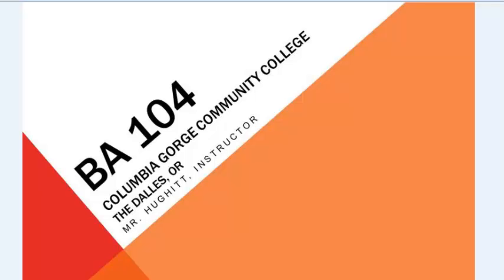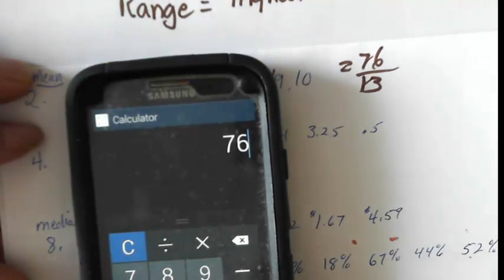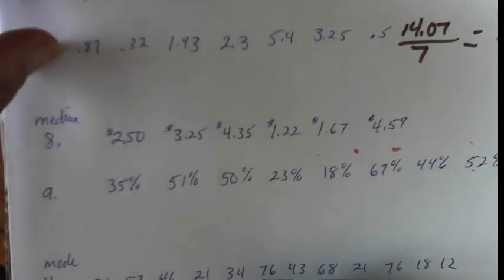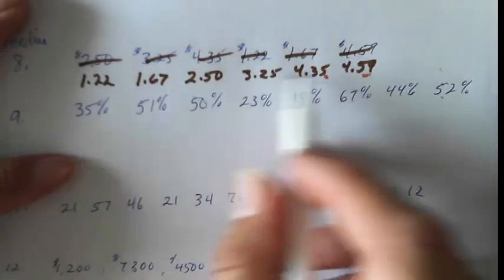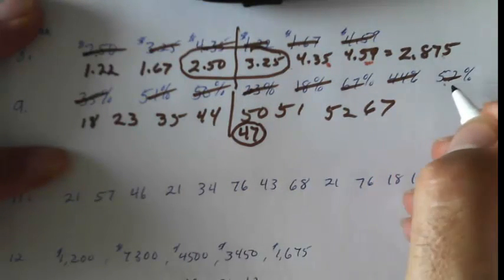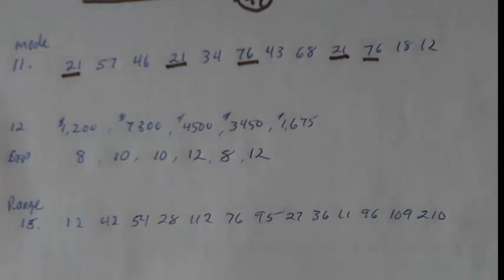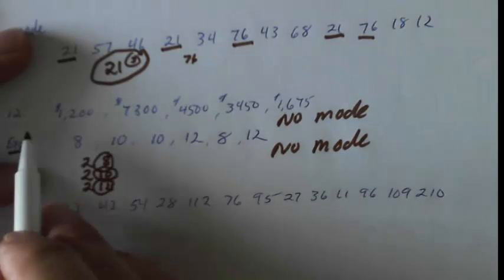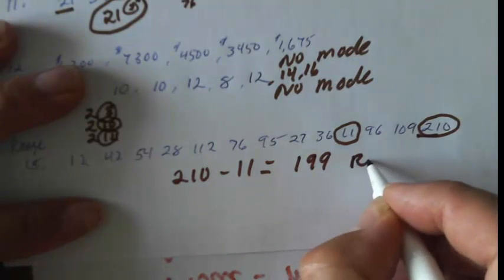Chapter 21 Section 2